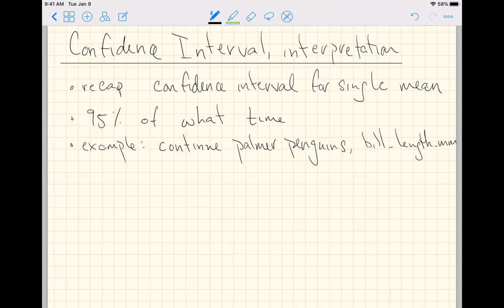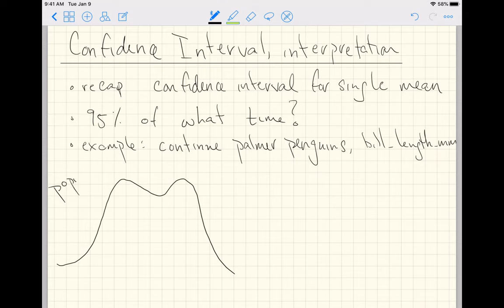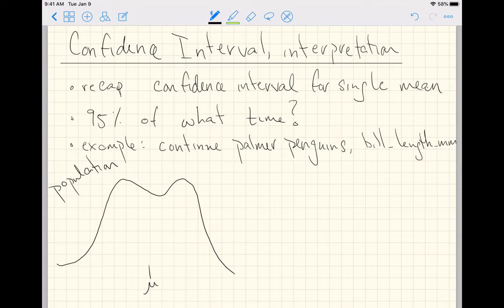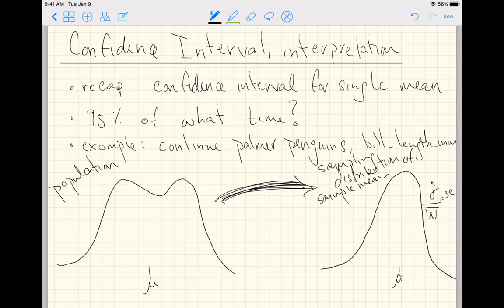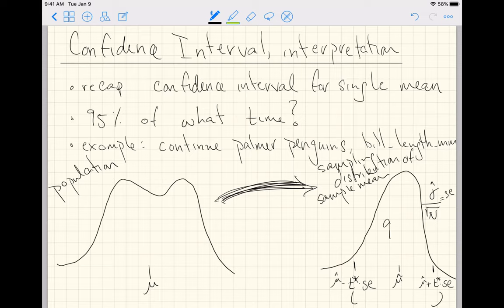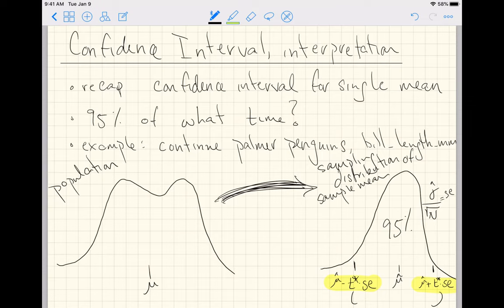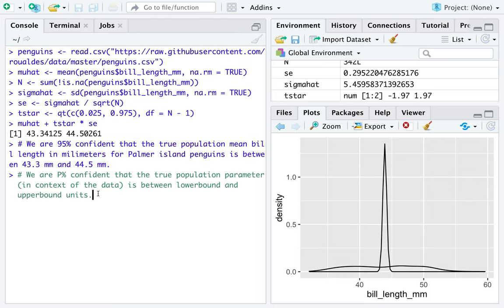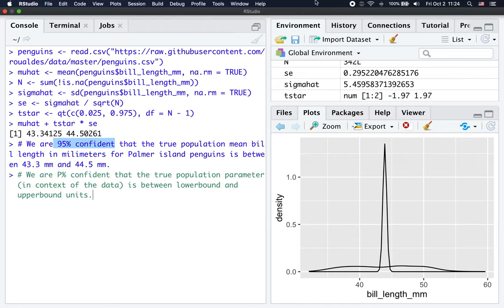Confidence Interval Interpretation, single mean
A 14 minute introduction on interpreting a confidence interval, including a discussion of a literal interpretation of the p% confident.